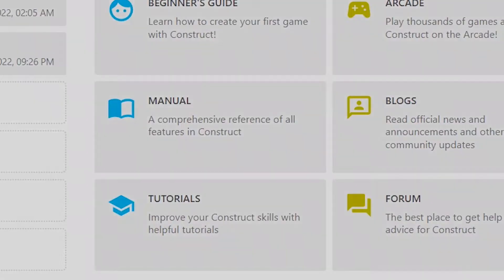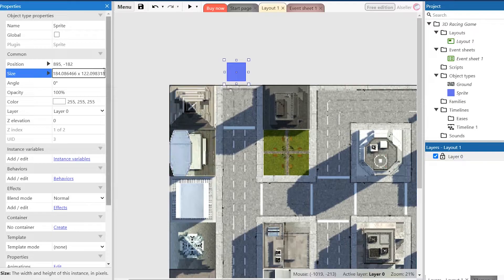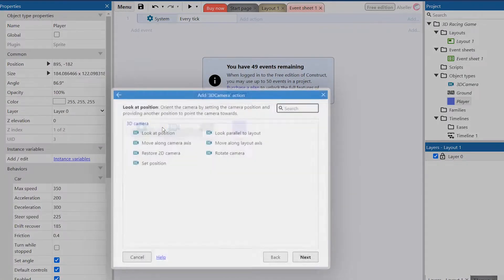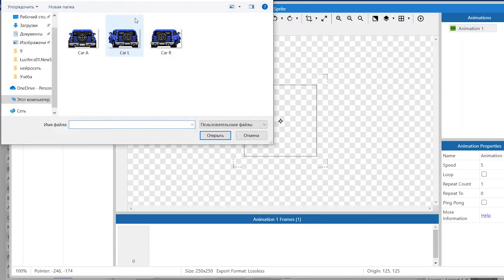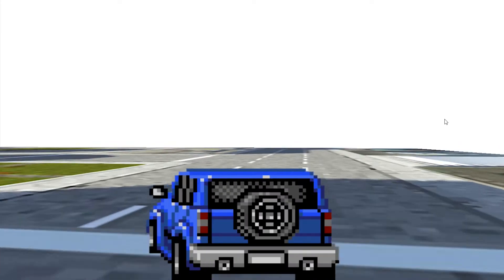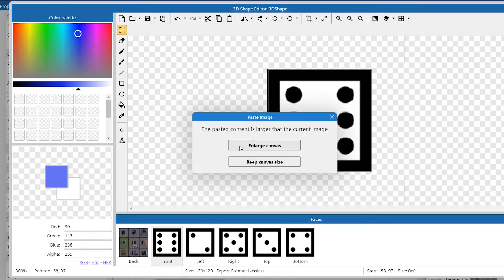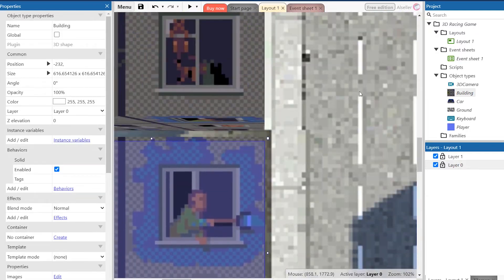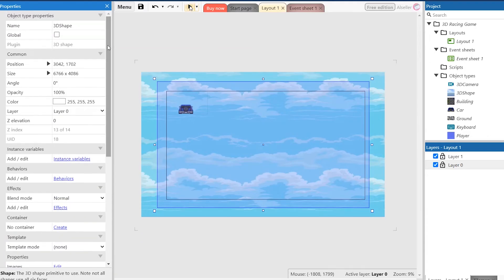3D Race Game in Construct 3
In this video I'll show you how to create a 3d racing game in construct 3.